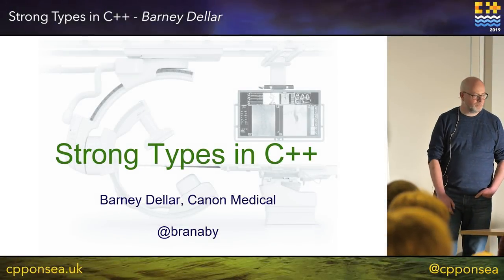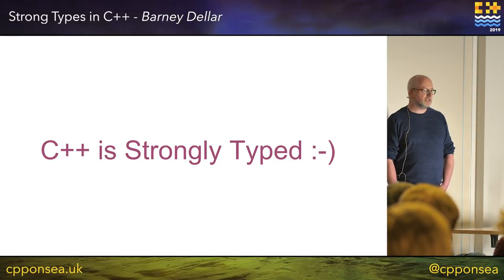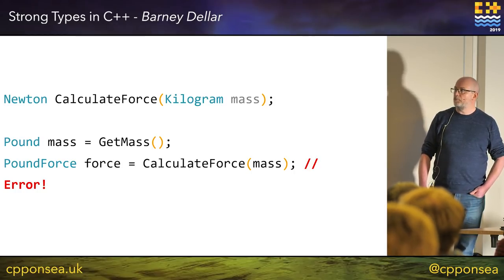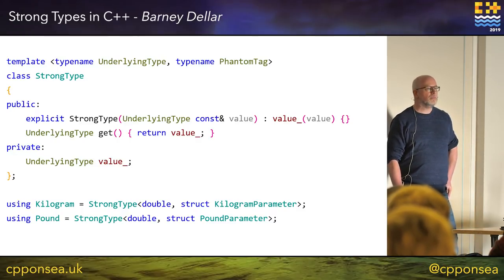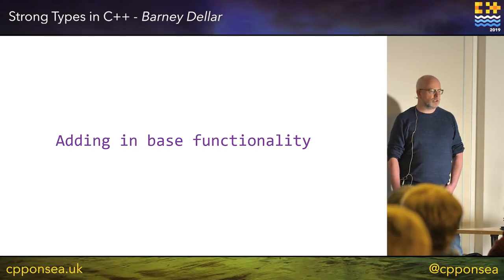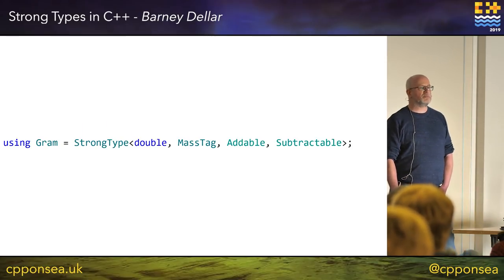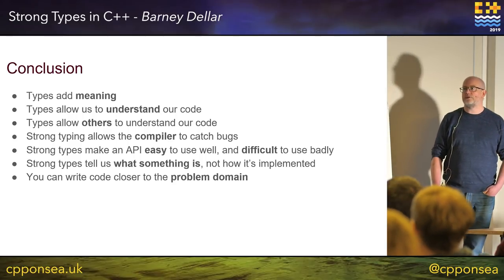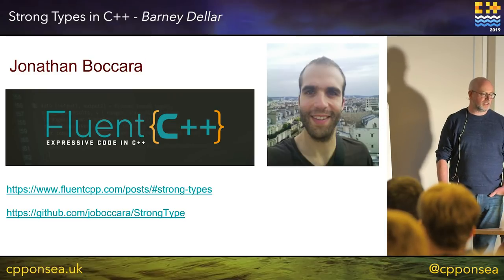Strong Types in C++ - Barney Dellar [C++ on Sea 2019]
C++ provides great support for types. They help us structure our data, communicate our intentions and avoid run-time errors. But, all too often, our APIs use built-in types such as int or float, instead of something more meaningful, like 'kilometres' or 'weight'. This means that we throw away all that support from the type system, and end up failing at run-time (if we are lucky).

Why do we give up on stronger types, and what can we do about it? This talk will address these questions and present solutions that will make your code safer - and more readable in the process.
I'm a Software Team Lead at Canon Medical Research Europe in Edinburgh. I've been coding in C++ for a couple of decades. I have a keen interest in Agile, technical skill, and helping others to get better at writing software.